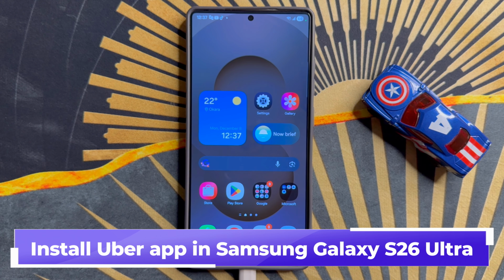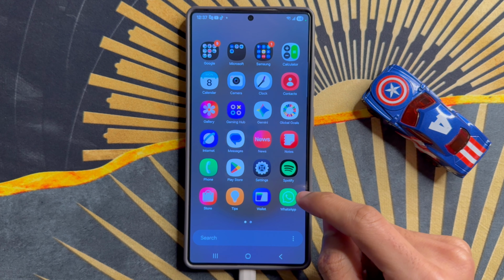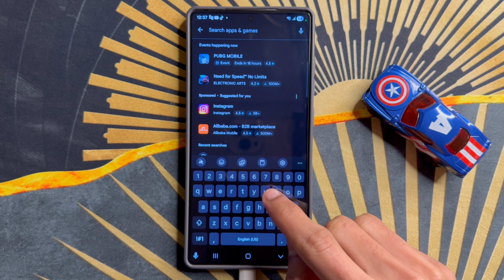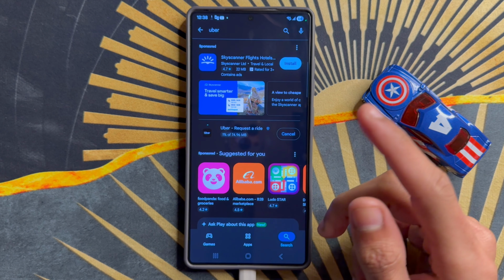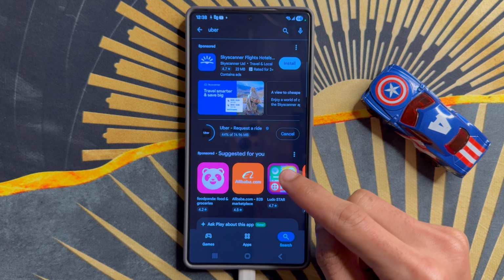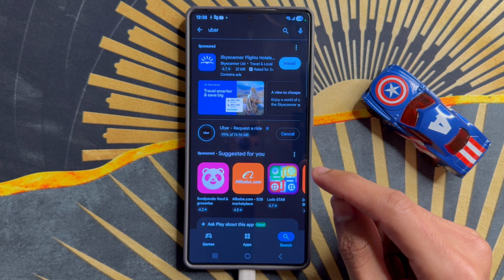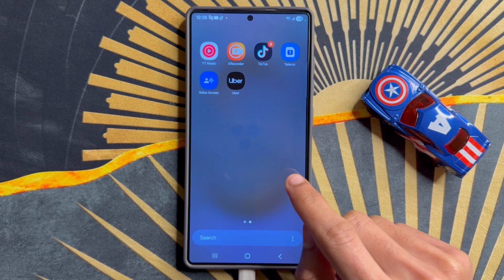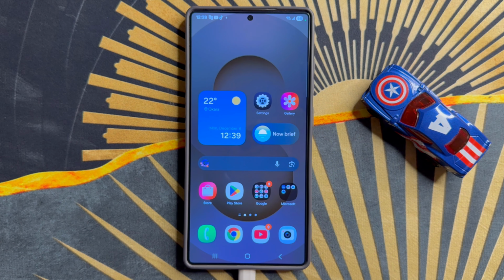How to Install Uber app in Samsung Galaxy S26 Ultra